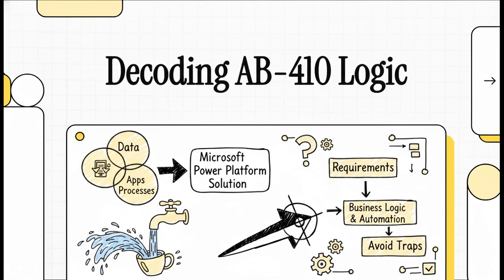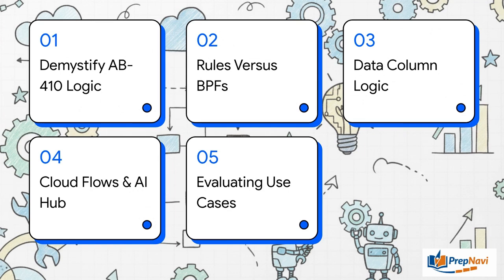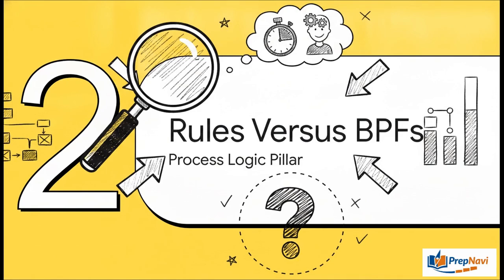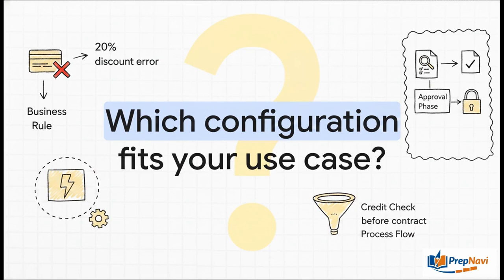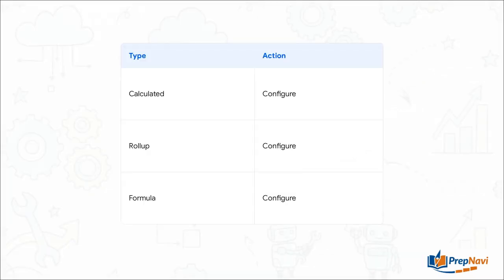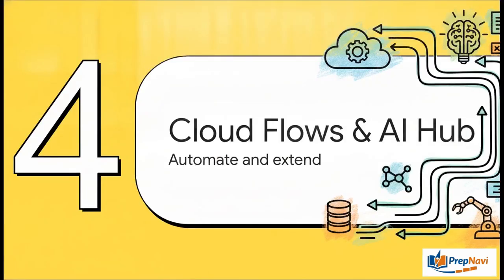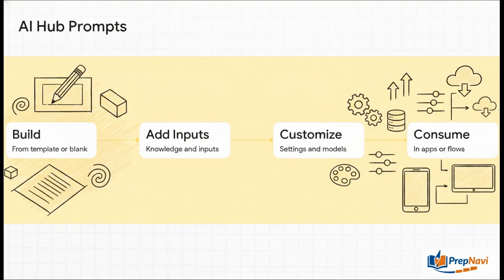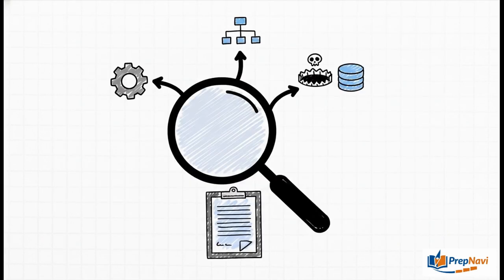Microsoft AB-410 Exam Traps: Business Rules vs Formula Columns | Lesson 08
Continue your Microsoft AB-410 Building Intelligent Applications exam preparation with Lesson 08, focusing on business logic exam traps, business rules, business process flows, calculated columns, rollup columns, formula columns, and scenario-based logic selection.

Many AB-410 scenario questions may describe a requirement that could seem possible with multiple features, but the best answer depends on the business need, performance impact, maintainability, user experience, and where the logic should run.

We compare business rules and business process flows, or BPFs. Business rules are commonly used for form-level logic, simple validation, field behavior, and interactive feedback. Business process flows are used to guide users through a structured business process with stages and steps, especially when the process spans multiple activities or records.

We also review the differences between calculated columns, rollup columns, and formula columns. These field-level logic options can look similar, but they are designed for different use cases. Calculated columns are used for defined calculations based on available data, rollup columns are useful for aggregating related records, and formula columns provide a Power Fx-based approach for more flexible business logic.

Topics covered in this video:
Microsoft AB-410 business logic objectives
Business rules explained
Business process flows, or BPFs
When to use business rules
When to use business process flows
Calculated columns explained
Rollup columns explained
Formula columns explained
Power Fx-based formula logic
Business logic use case evaluation
Common AB-410 logic selection traps
How to choose the best implementation option
Scenario-based business logic decision making

Recommended study focus:
For AB-410 scenario questions, do not only ask whether a feature can solve the problem. Ask which option is the most appropriate, maintainable, and aligned with the business requirement. If the requirement is form behavior or simple validation, think business rules. If it is a guided process with stages, think BPF. If it is a field-level calculation, compare calculated, rollup, and formula columns based on the data source, aggregation need, and logic complexity.

This video is part of the Microsoft AB-410 Building Intelligent Applications Complete Study Path series.